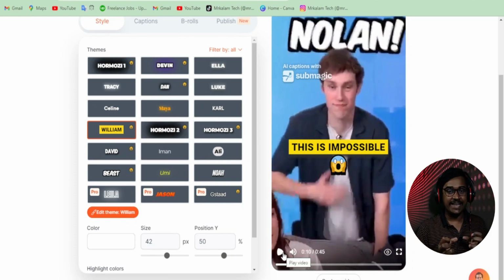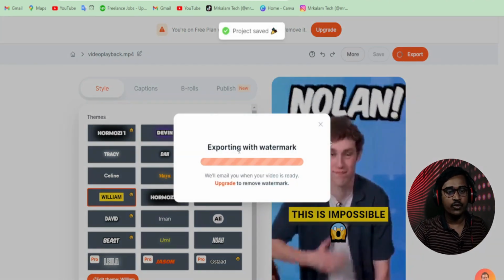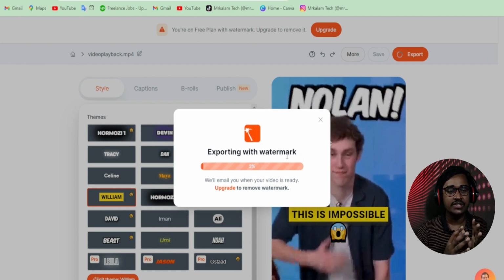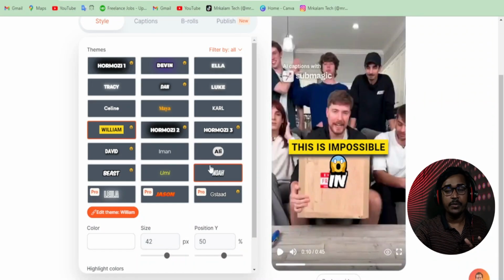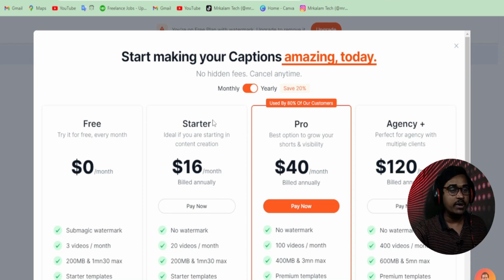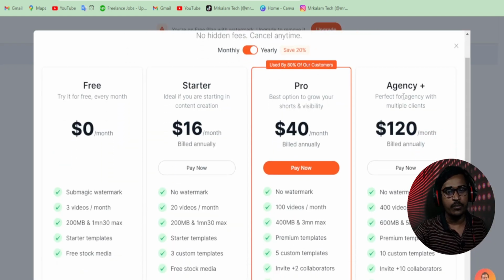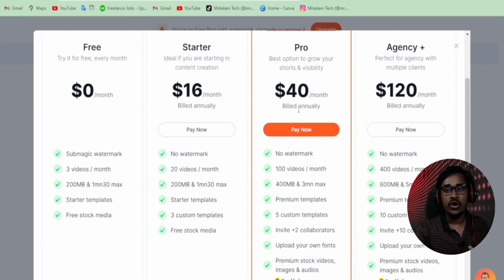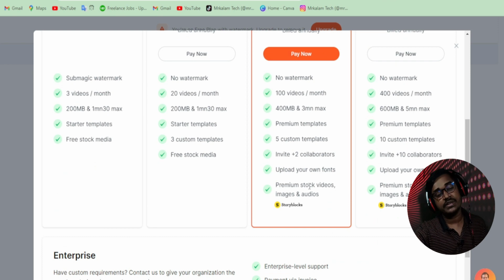The Game-Changer in Subtitle Generation! ai subtitle generator - submagic ai review -Md Abu kalam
Hey Hello, In this video I will show you, The Game-Changer in Subtitle Generation! ai subtitle generator - submagic ai review -Md Abu kalam